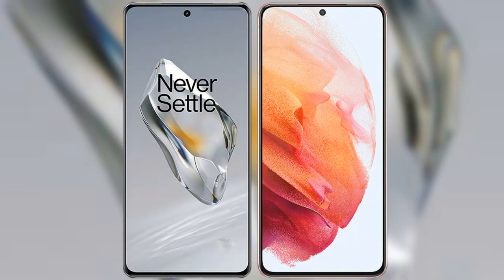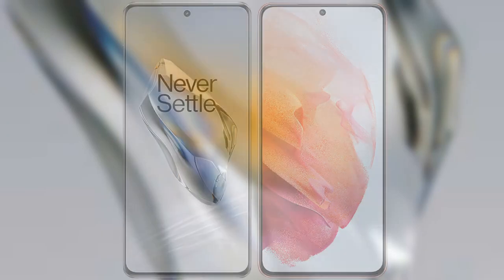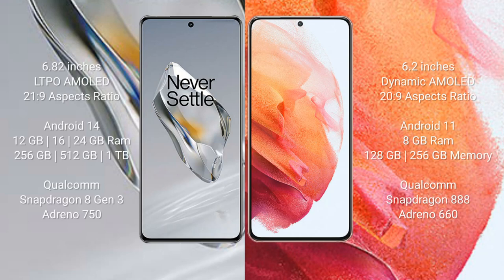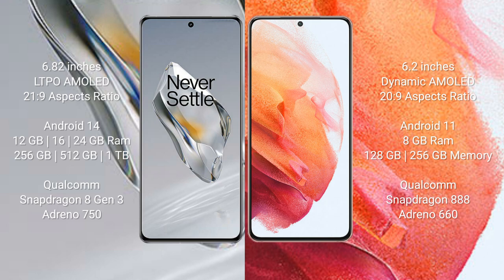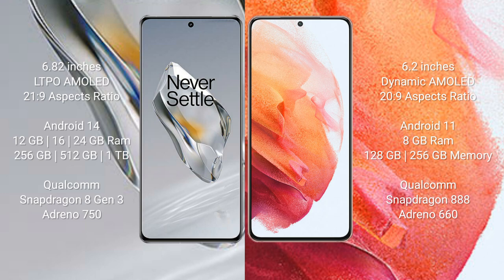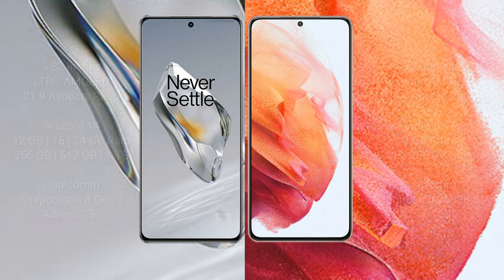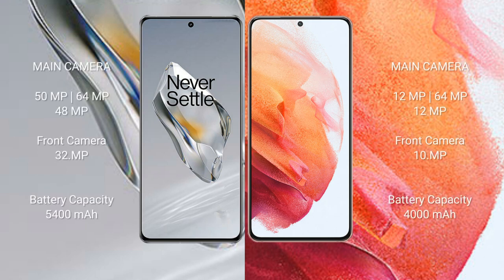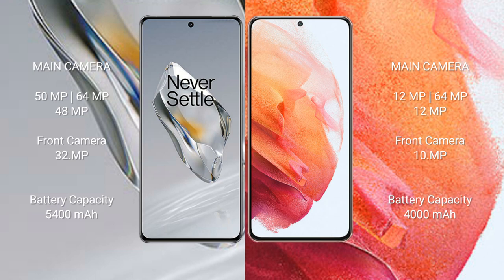OnePlus 12 vs Samsung Galaxy S21 Review